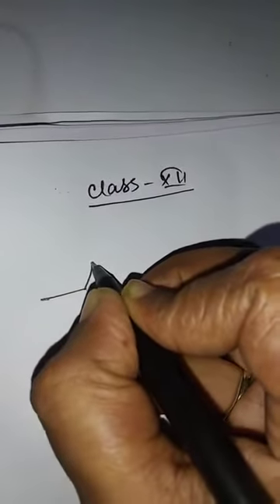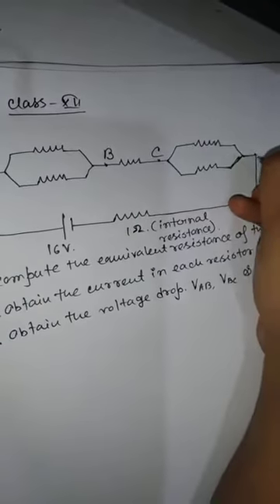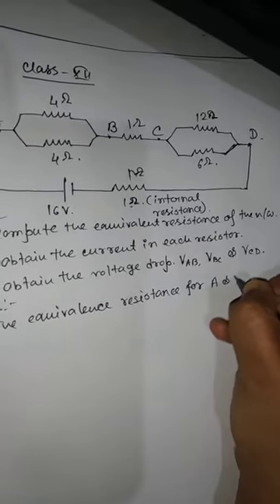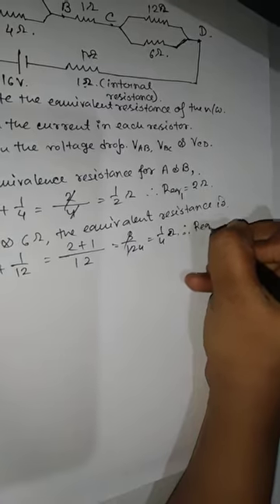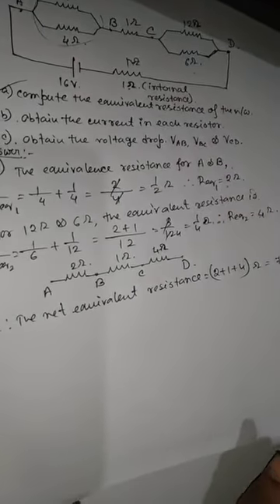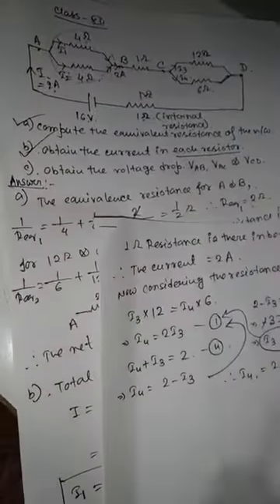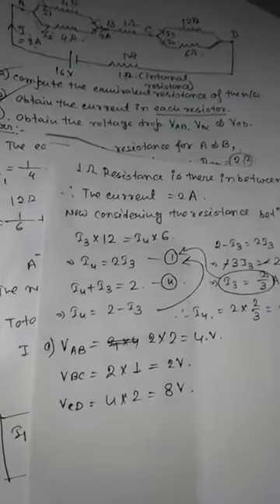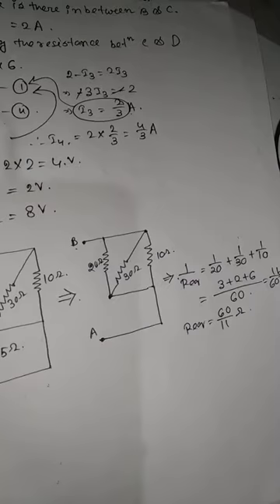Class 12 Current Electricity part 5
Prianka ma'am note link